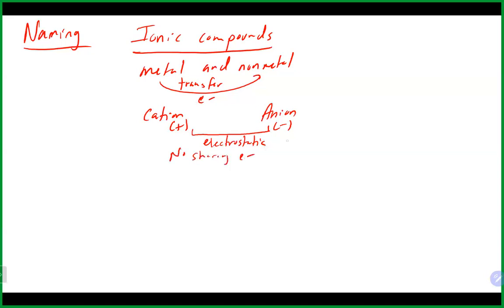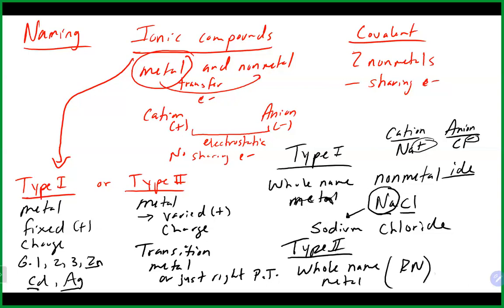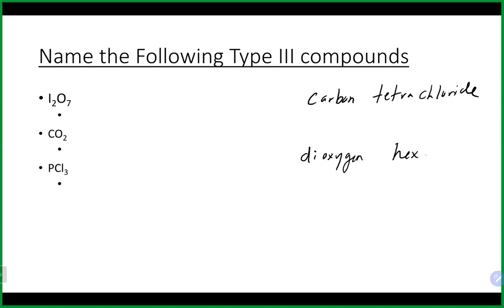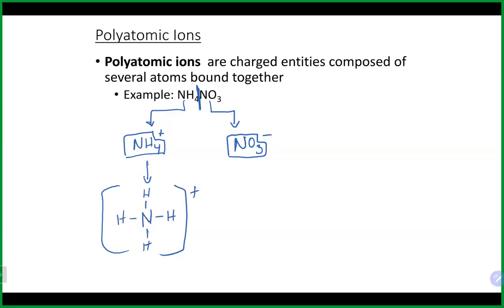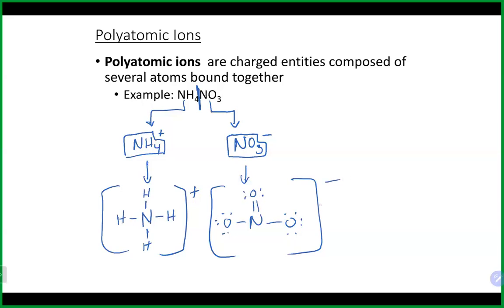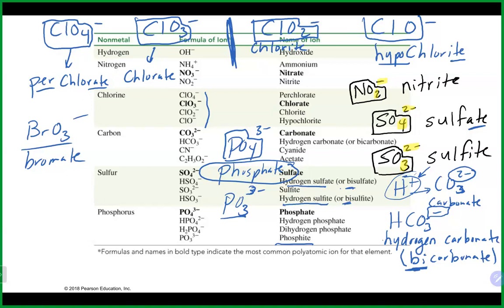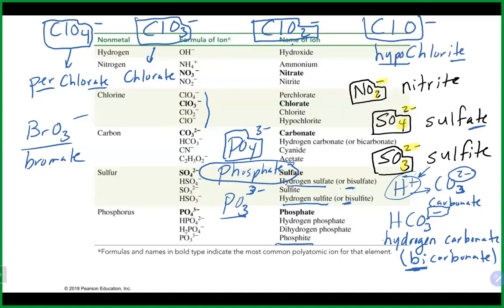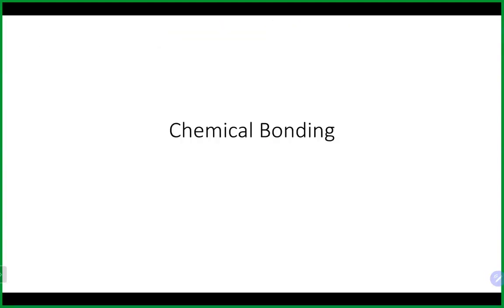Chem 110 Lecture 9/20/23 (Ch 6)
We lectured on Ch 6 (nomenclature, Type III molecular compounds, polyatomic ions, chemical bonding, ionic, polar, nonpolar, electronegativity, Lewis structures for Ionic compounds)